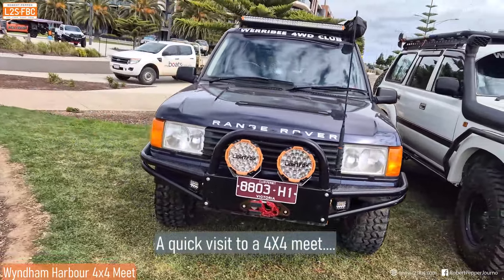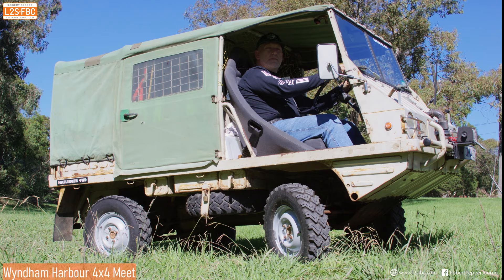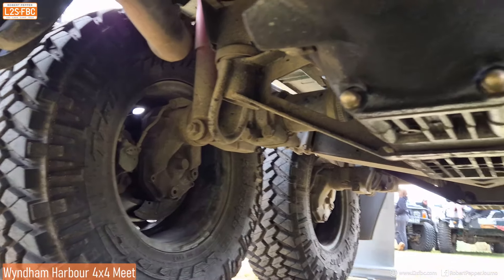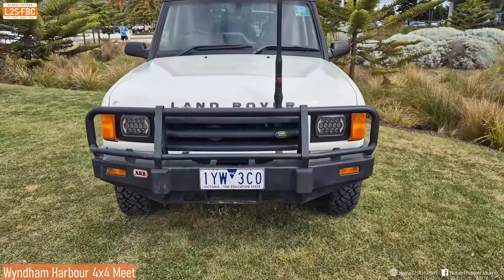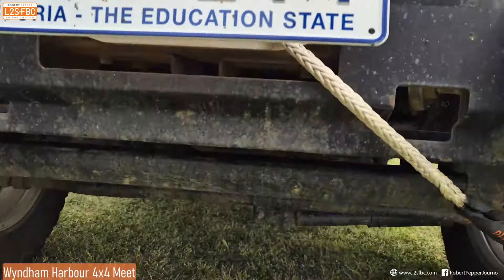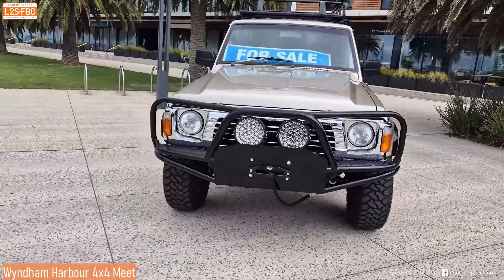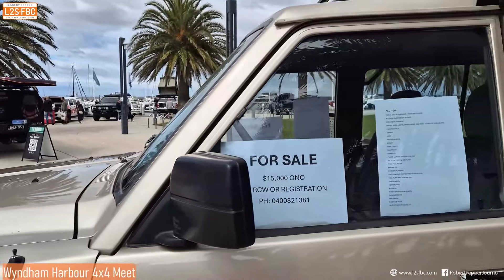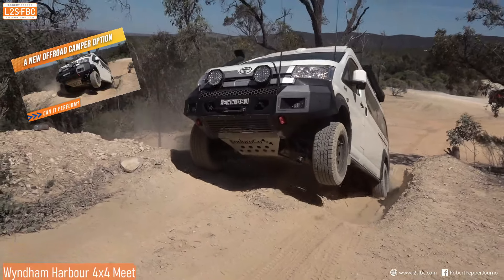Quick look at the Wyndham Harbour 4x4 meet, October 2024